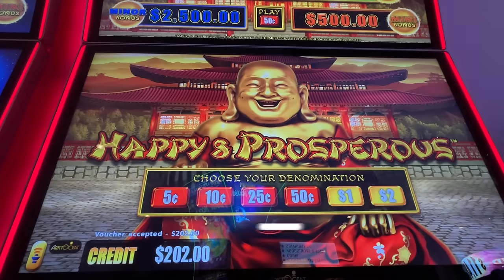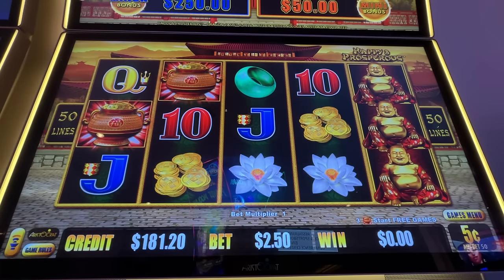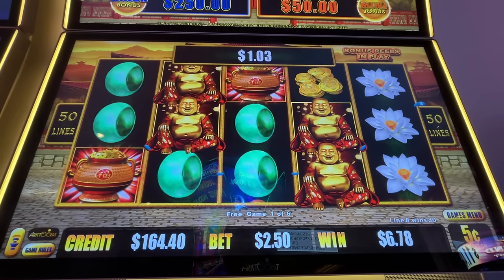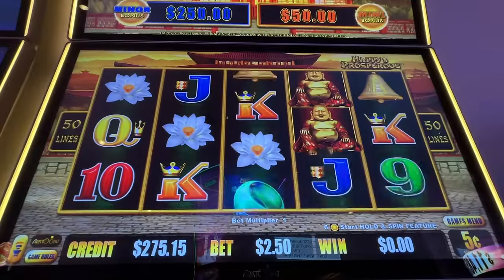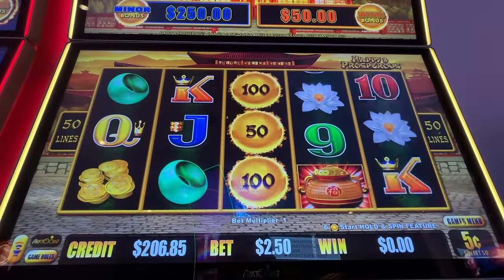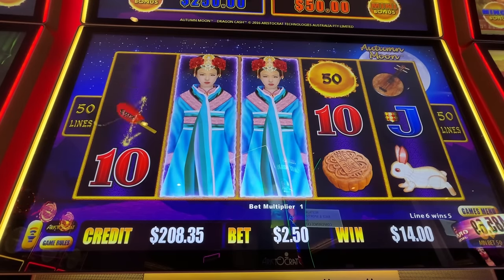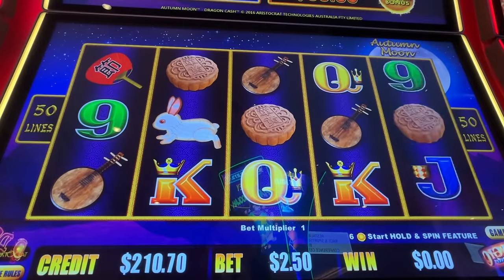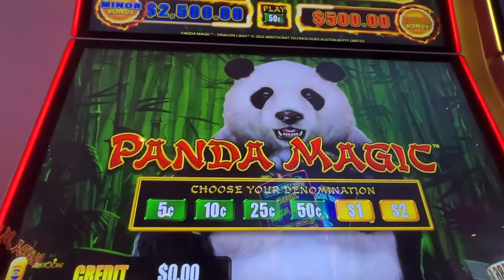Dragon Link slot strategy! Fun without burning your bankroll! Buddha, Autumn Moon & Panda, ep 254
This channel is mostly about Huff n' more Puff, but other slots too! I am running the project "Huff n' more Puff bonuses", capturing all the bonuses and running statistical analysis about payouts, shown at the end of the each video. At the time of this episode we have 3000+ bonuses on the books. Only good bonuses were shown to the public, however analysis captures all the bonuses that I've got, good and bad. That helps me to keep this show running!
This episode was recorded at Palms casino, Las Vegas, NV.